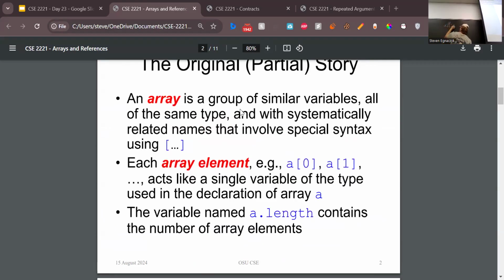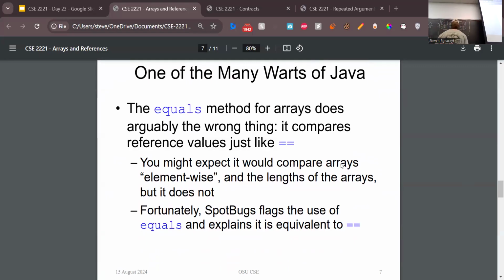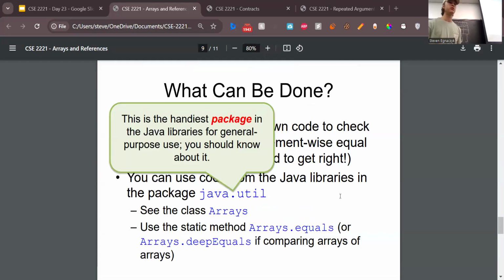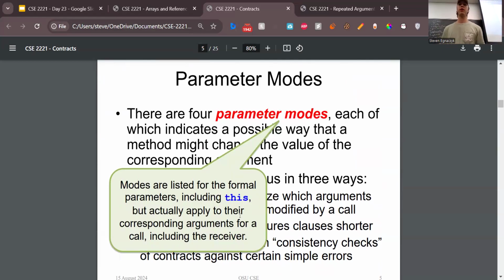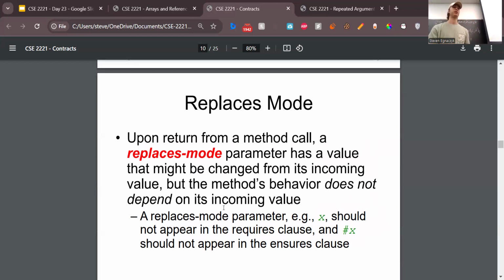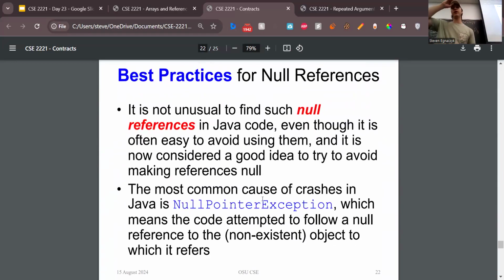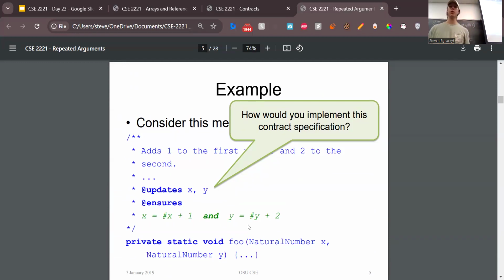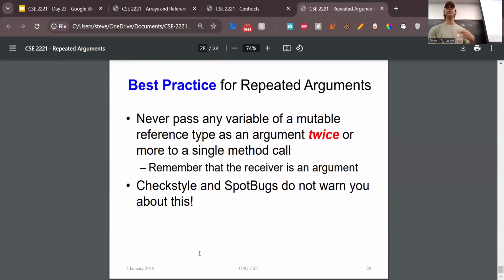Arrays and References, Contracts, Repeated Arguments (10-1-2024)